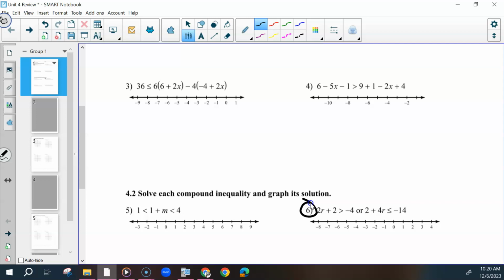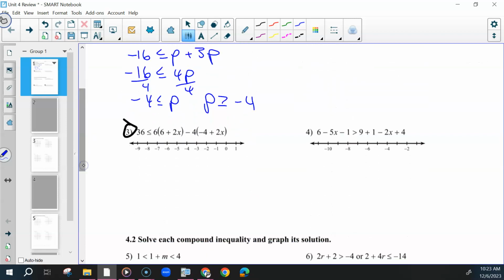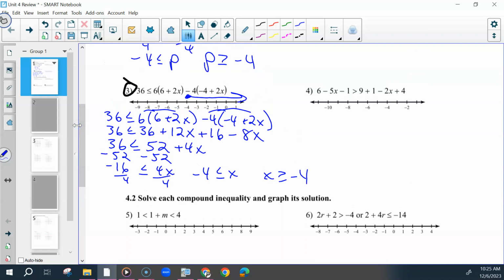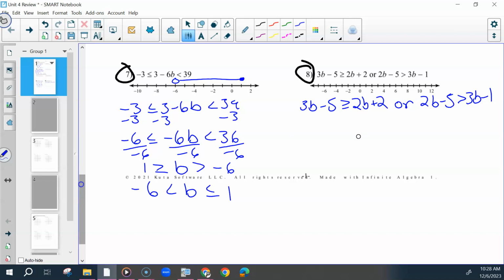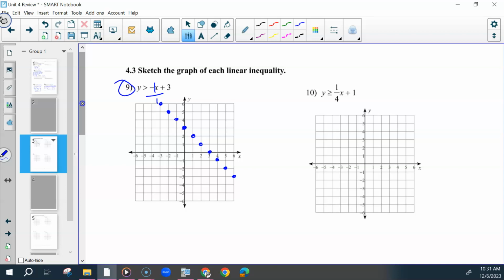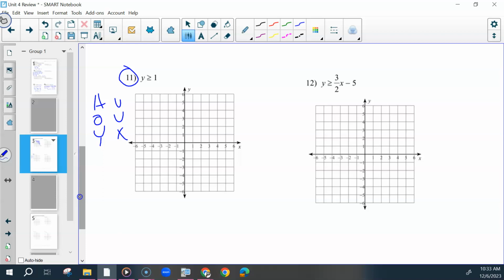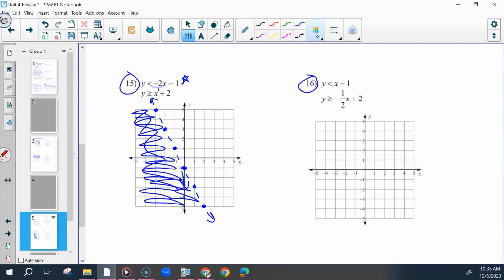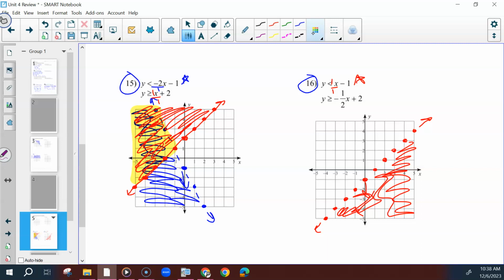AFDA 4th 12-6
We went over the review before you take your quiz.